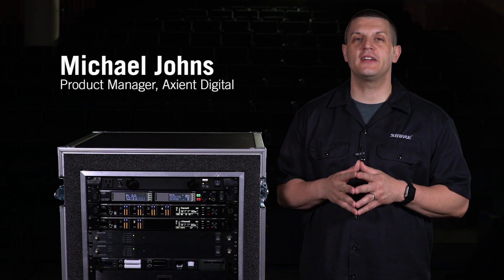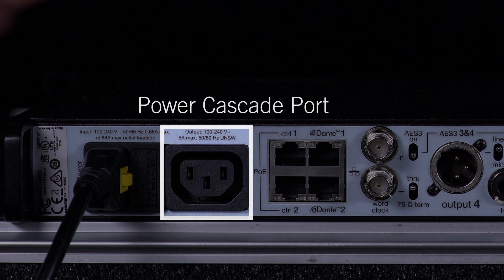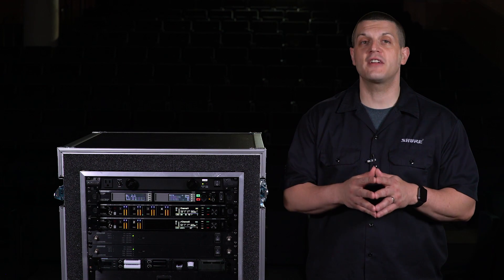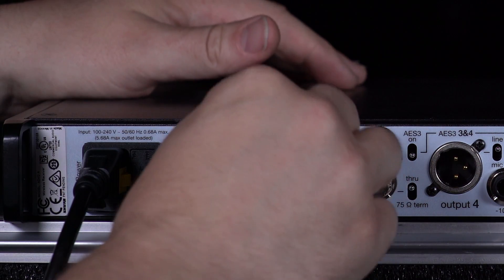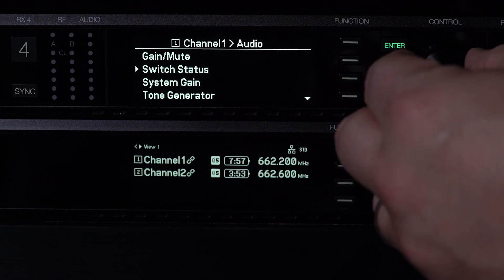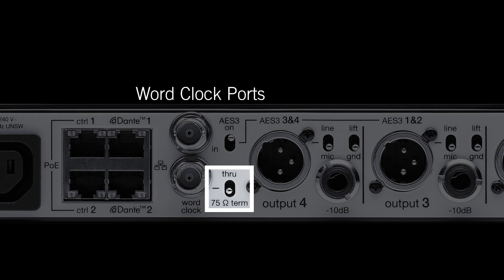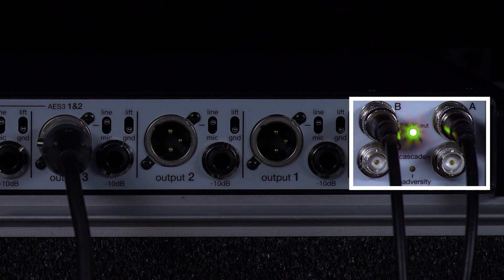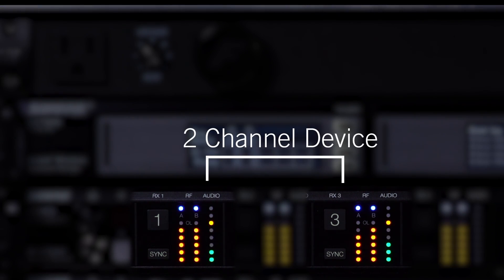Shure Axient Digital Training - Receiver Back Panel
In this video, we’ll take a tour of the back panel of the Axient Digital receivers. We’ll show the panel for a quad receiver, which shares most of the features of the dual receiver.

Let’s start with the AC power port, which features a locking connector, to protect against accidental disconnection. A power cascade port lets you connect additional receivers, while keeping cabling to a minimum. For mobile applications, an optional DC power module is available through Shure service. The module switches seamlessly from AC to DC if a power failure occurs.

Four network ports are available to support a variety of network topologies. From the factory, the receiver is set to Split/Redundant mode. This mode keeps Dante audio and Shure control on separate networks, while allowing you to take advantage of Dante redundancy. In Switched mode, the receiver acts as a 4-port network switch, routing Shure control and Dante audio to all ports.

Power over Ethernet is available on the control ports to connect ShowLink access points or other PoE enabled devices.

Audio output is delivered to transformer-balanced XLR and ¼” connectors. The XLR outputs are mic/line switchable, and also feature a ground lift switch. For convenience, switch status can be viewed at any time in the Audio channel menu.

Setting the AES3 switch routes digital audio to ports 3 and 4 of the quad receiver. On the dual receiver, the AES signals are delivered to a dedicated port. Sample rates can be configured in the Device Configuration menu.

Word Clock ports are available if you use a master clock to sync your system. Use the 75 ohm switch to properly terminate the clock signal.

Two BNC connectors for RF input support true diversity to guard against signal loss and dropouts. RF cascade ports allow you to share the antenna signal with an additional receiver. Each input offers bias voltage to power active antennas. The LED indicates that bias is on.

The Quad receiver features Quadversity, which improves RF performance by configuring all ports as antenna inputs. Using 4 antennas to feed a single channel provides additional coverage options in larger venues and minimizes “dead zones” in challenging RF environments. When set to Quadversity, the receiver becomes a two-channel device.